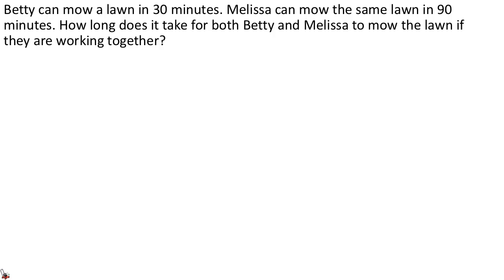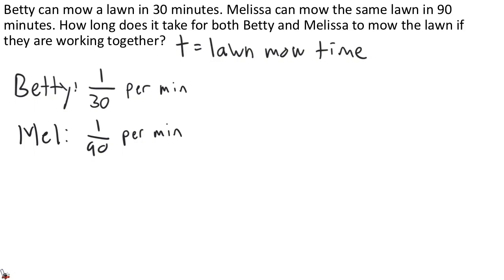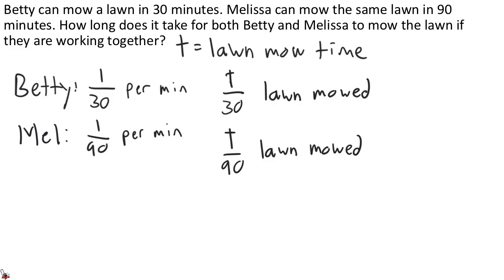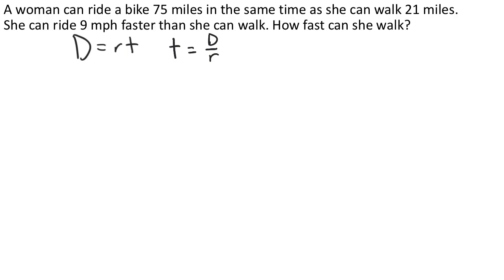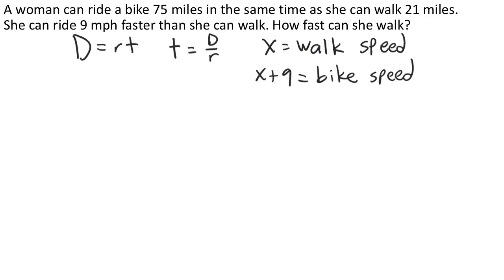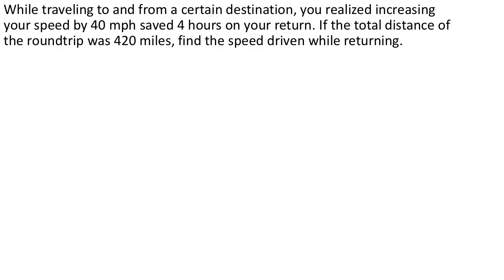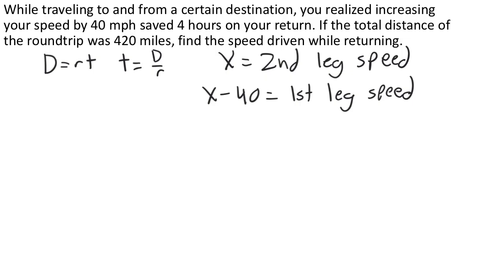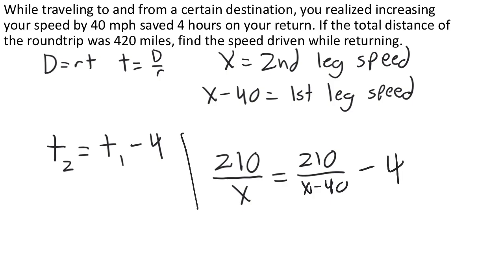Video Assignment 7-3 Rational Word Problems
A walkthrough for how to set up several common types of rational expression word problems